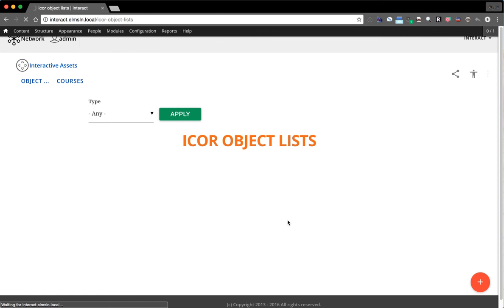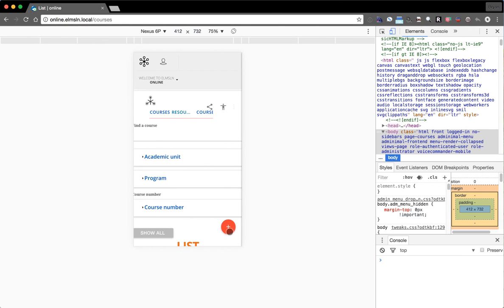More materializing all the things in elmsln